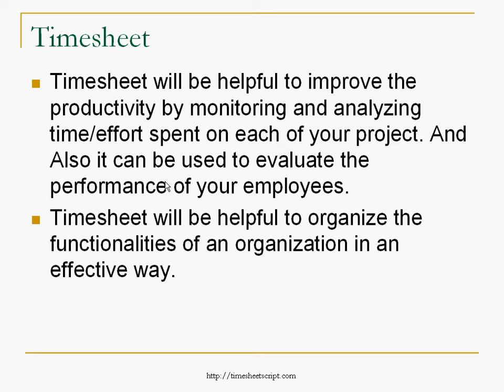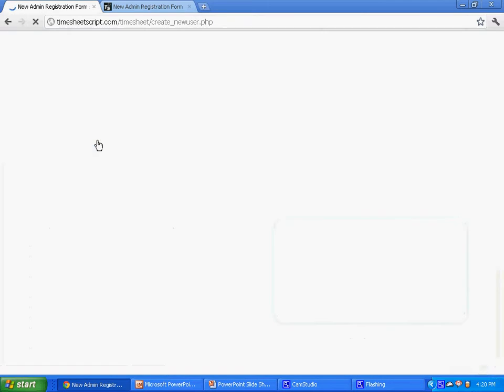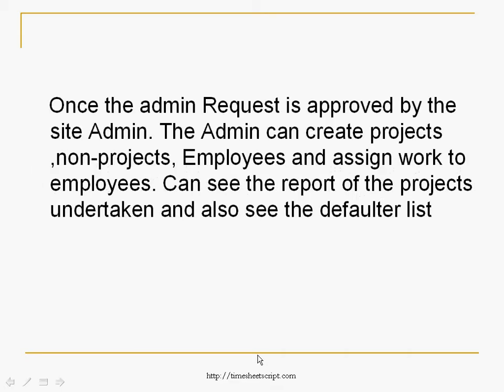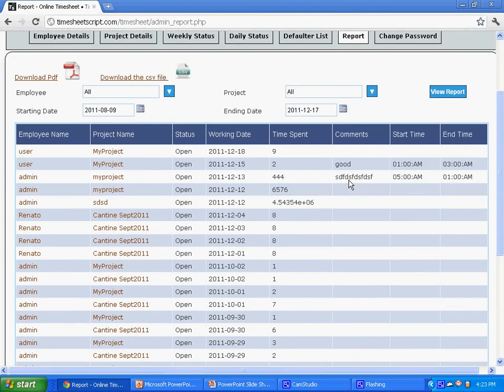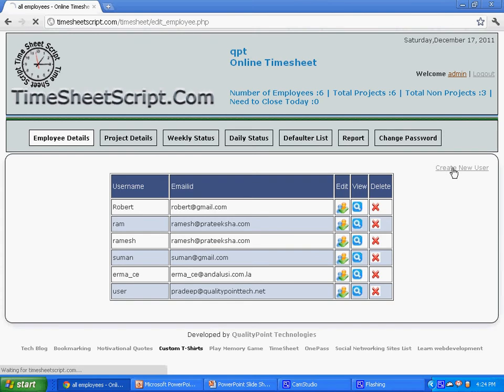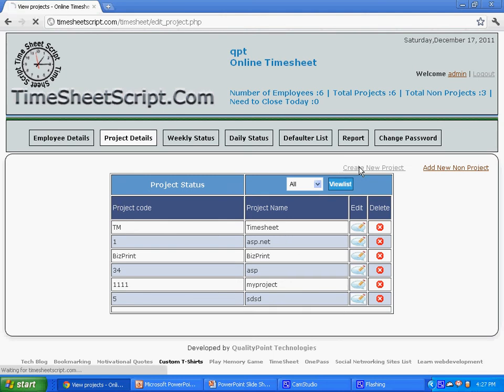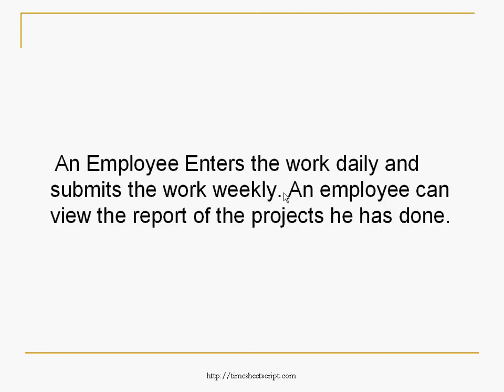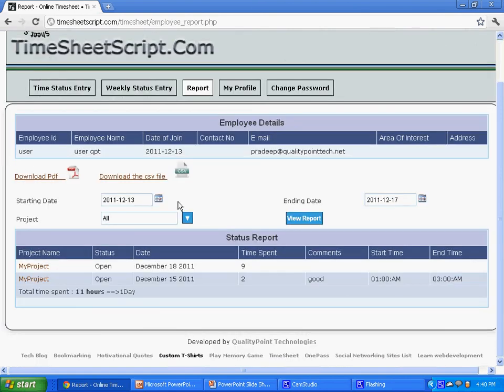QualityPoint TimeSheet Demo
Demo of QualityPoint TimeSheet.